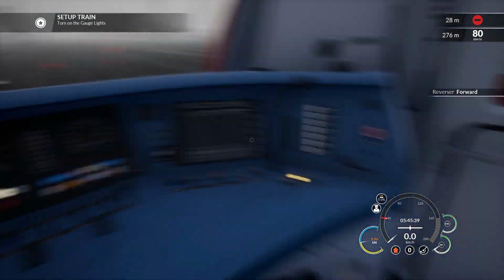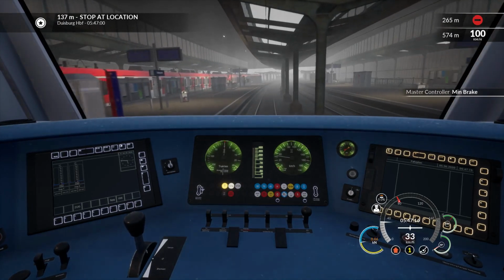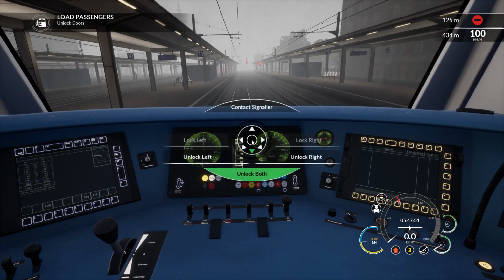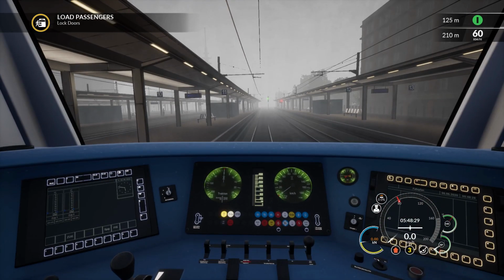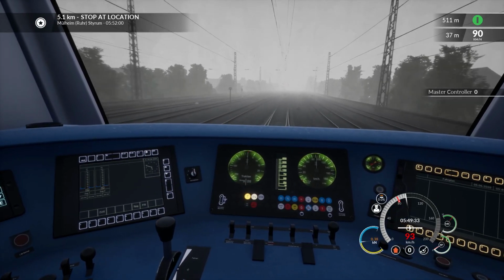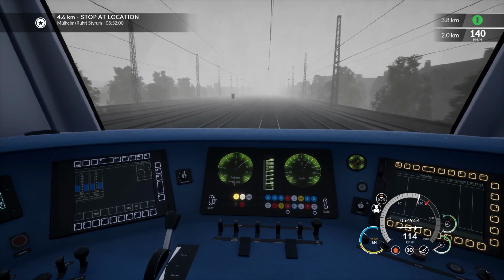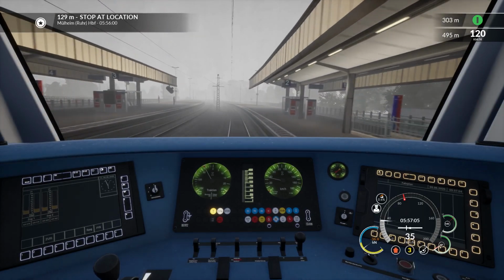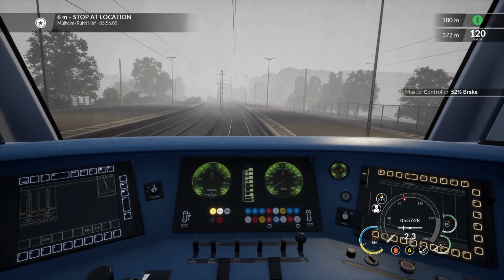TSW2020 - Hauptstrecke Rhein-Ruhr Add-On DLC - Fog On The Rhein Scenario - DB BR425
Taking a ride in one of the two new locos in the Hauptstrecke Rhein-Ruhr DLC